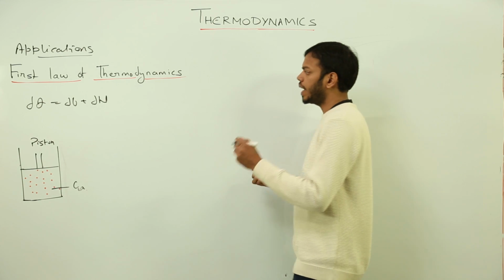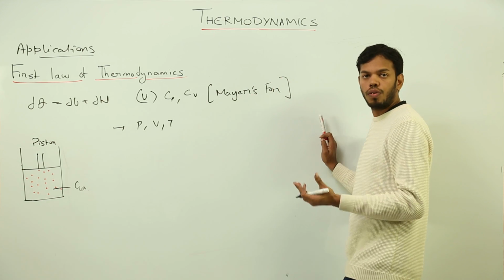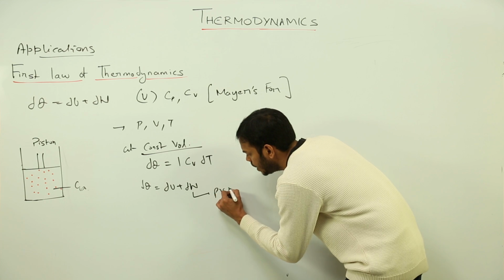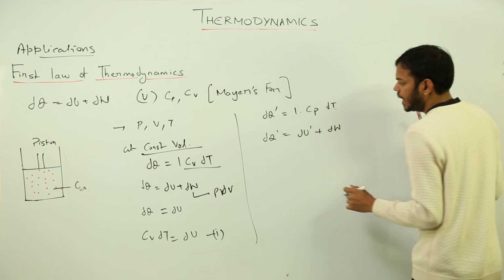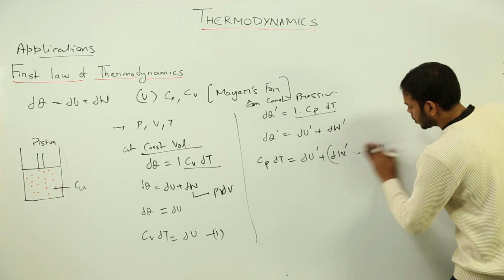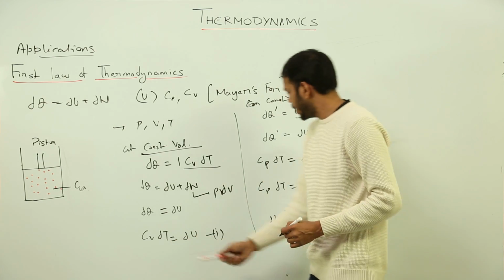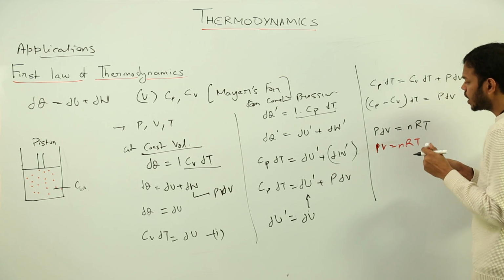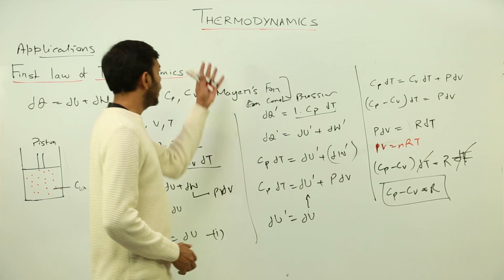Free Lecture l Class 11th I Physics I CBSE I Chapter 8 I Thermodynamics l L13